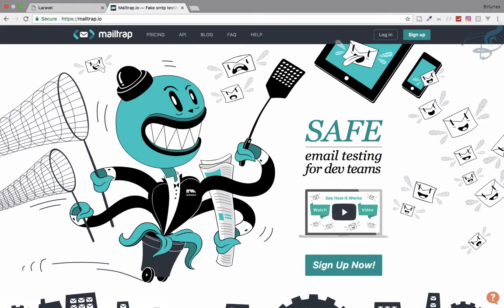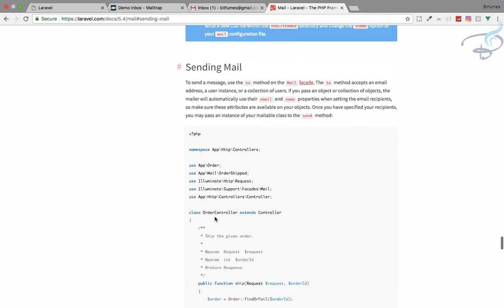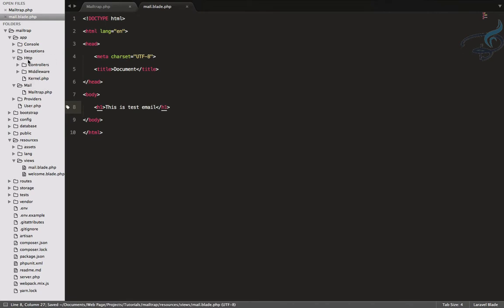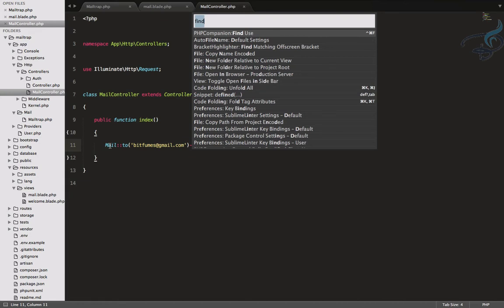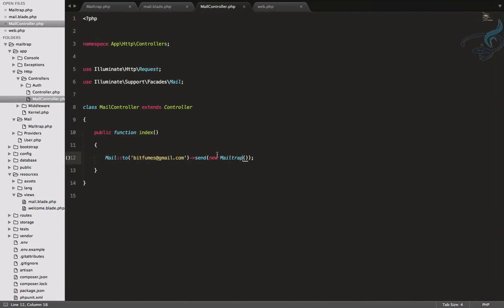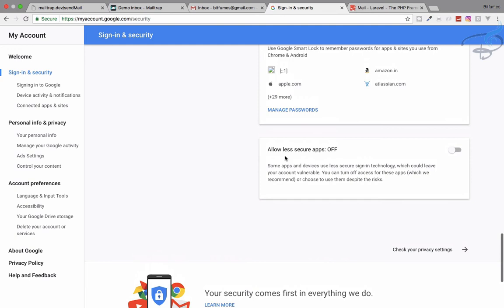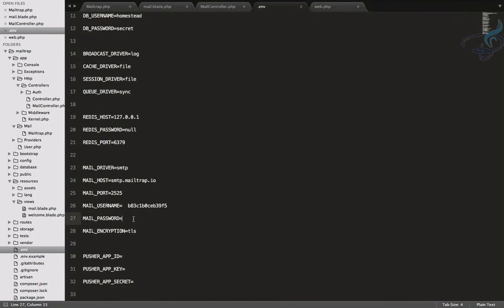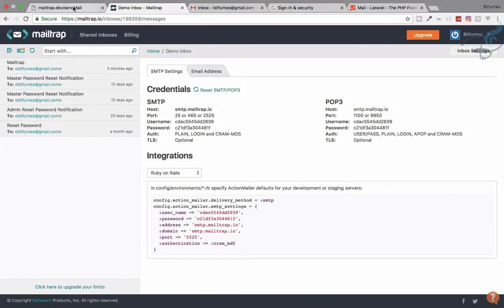Laravel 5.4 Tutorial | Why & How to use Mailtrap.io | Part 25 and 1/2 | Bitfumes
Laravel 5.4 Learn and know Why and how to use Mailtrap.io for checking your email system on your localhost.
No need for gmail smtp

--- FOLLOW ME ---

--- QUESTIONS? ---